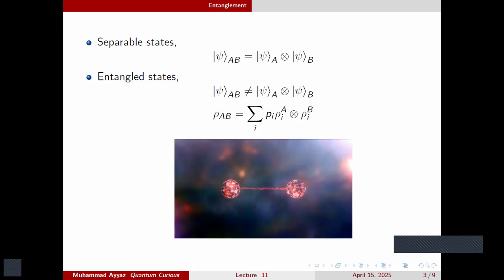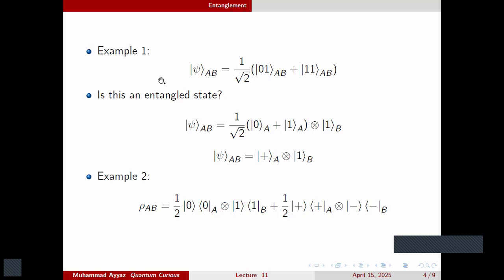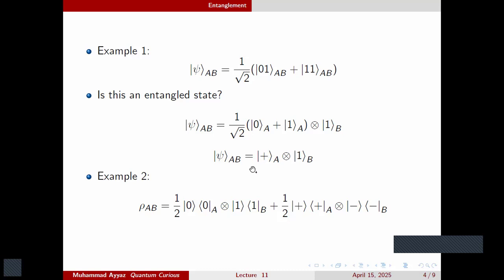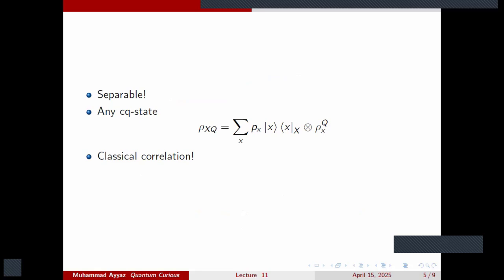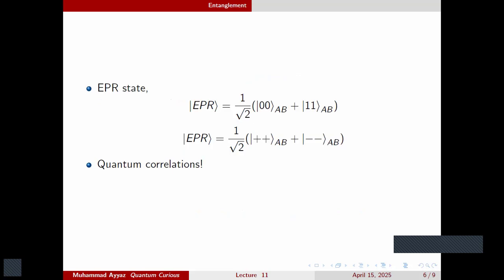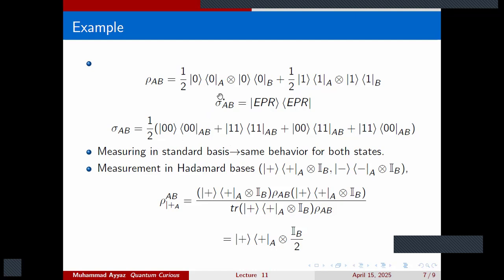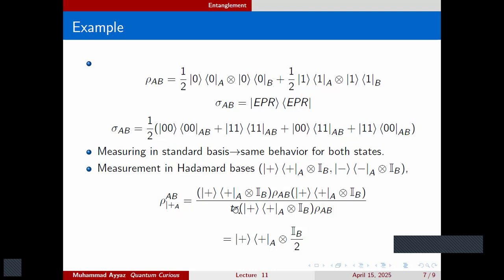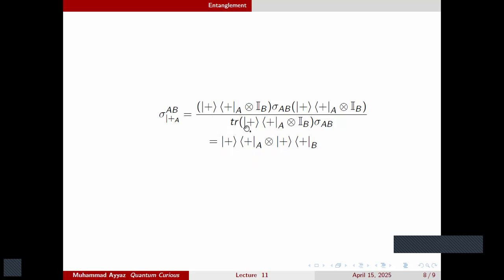Lecture#11: Introduction to Entanglement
In this video, we explore the fascinating concept of quantum entanglement — one of the most mysterious and powerful phenomena in quantum physics.

✨ Imagine two particles so deeply connected that the state of one instantly affects the other, no matter how far apart they are. That’s quantum entanglement — and it’s not just strange; it plays a crucial role in quantum cryptography and Quantum Key Distribution (QKD).

🔍 In this video, you’ll learn:

The basic idea of quantum entanglement

How quantum correlations differ from classical ones

Why entanglement is essential in quantum communication

This video is designed to give you an intuitive and practical understanding of entanglement and its role in real-world quantum technologies. Perfect for students, researchers, or anyone curious about the quantum world.